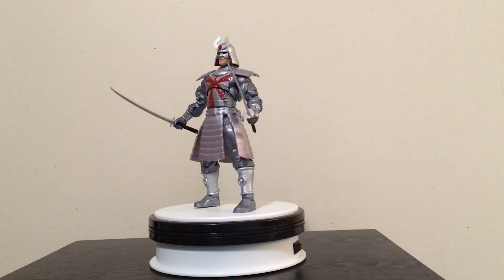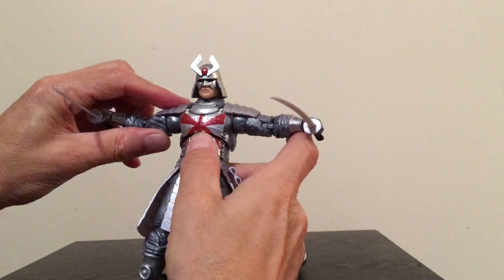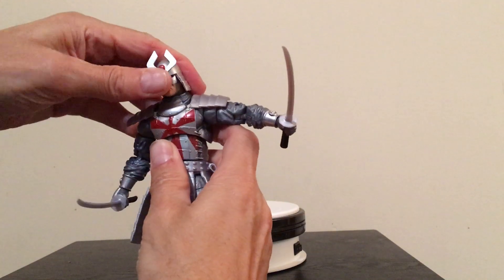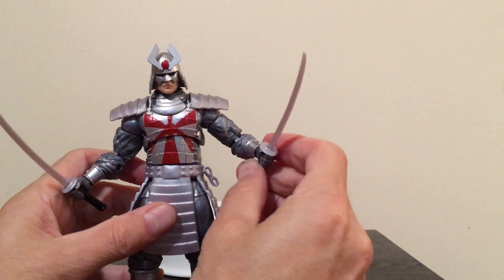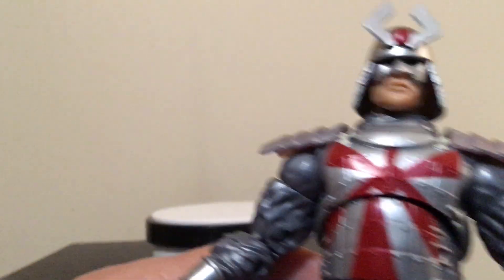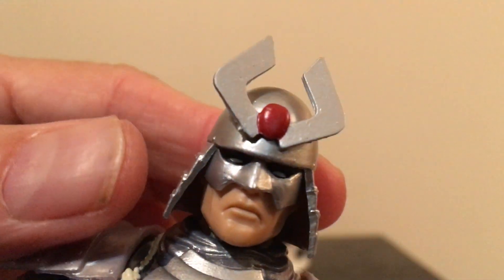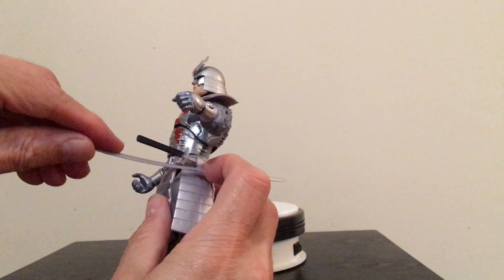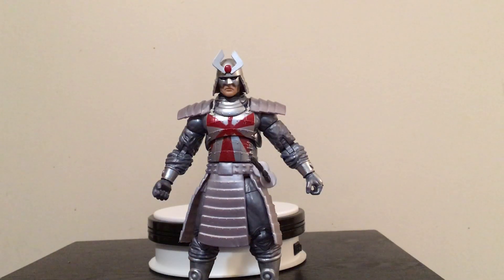Marvel Legends Silver Samurai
In this video, we review the Marvel Legends Silver Samurai figure. Cheers!